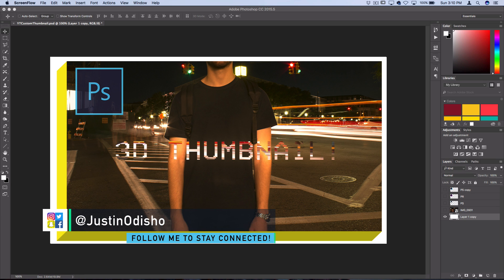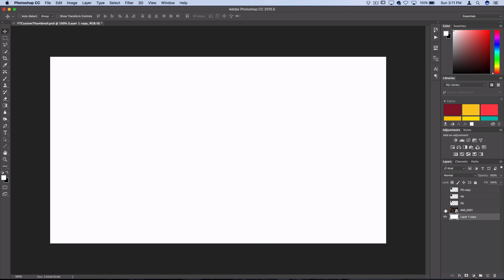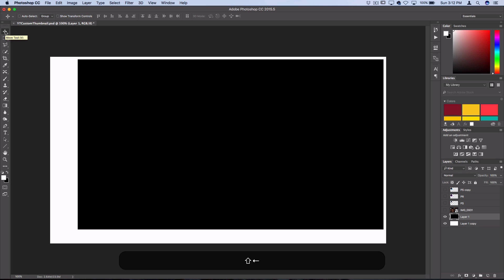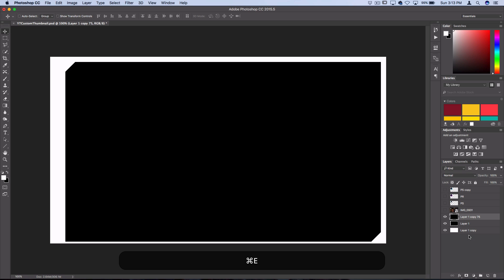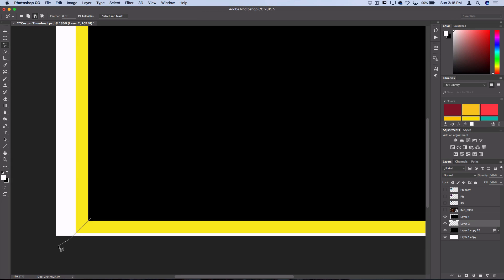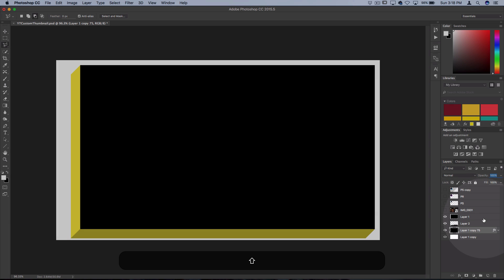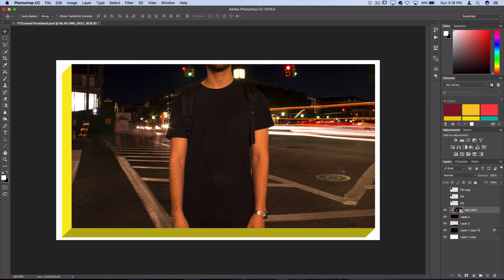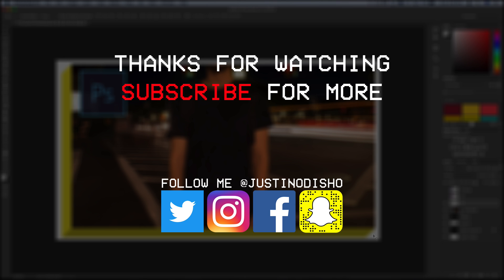How to create a Pop out Youtube Thumbnail With Photoshop Tutorial